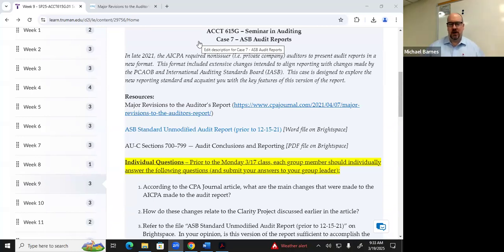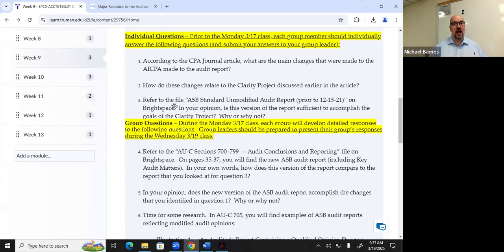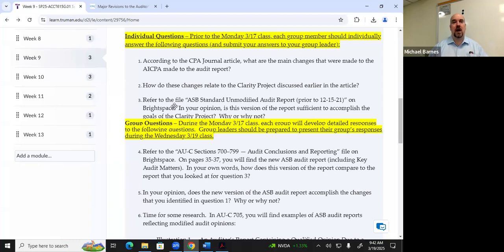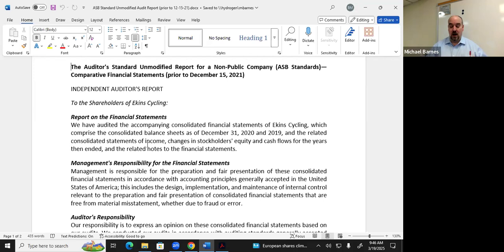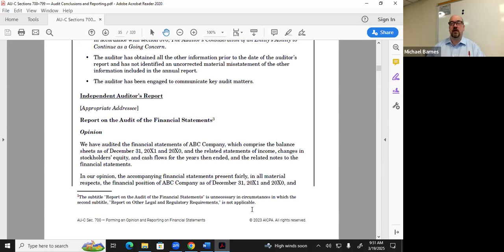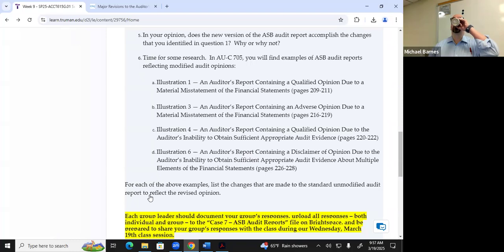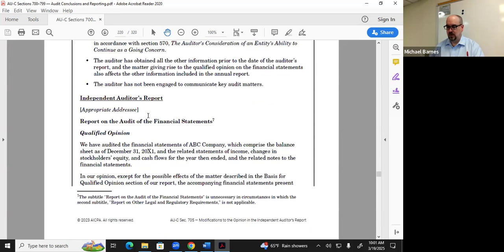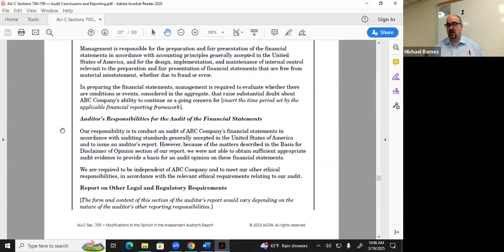ACCT 615 (Spring 2025) - Case 7: ASB Audit Reports